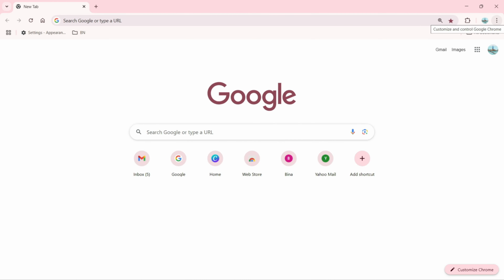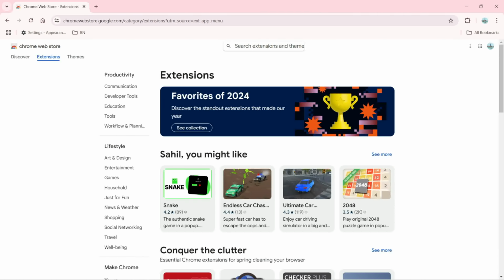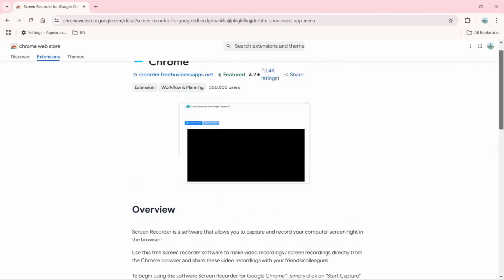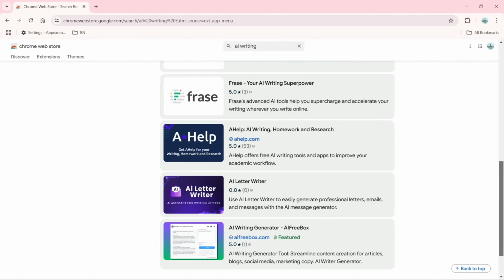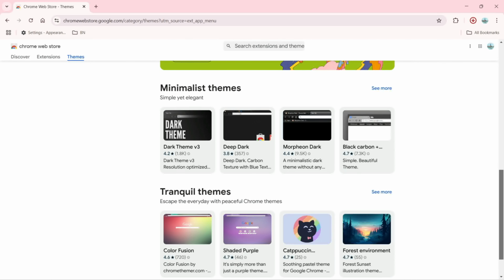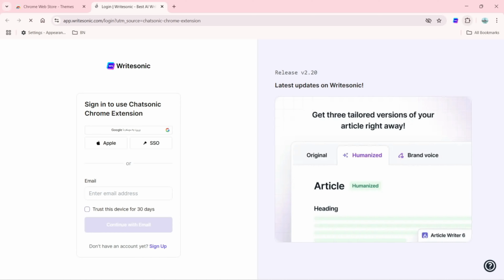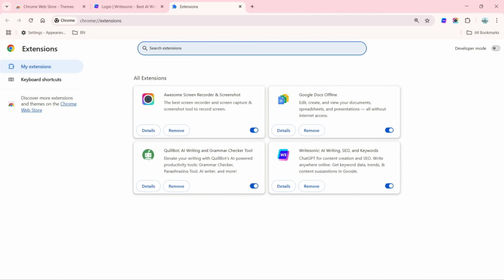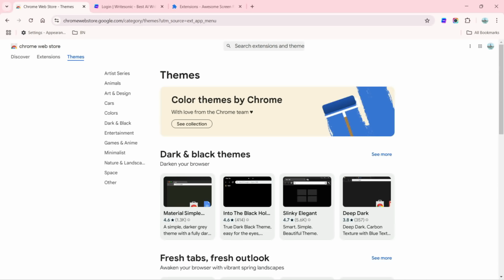2025 Google Chrome Extensions?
in this tutorial you learn to manage extensions install and checkout themes for google chrome browser.